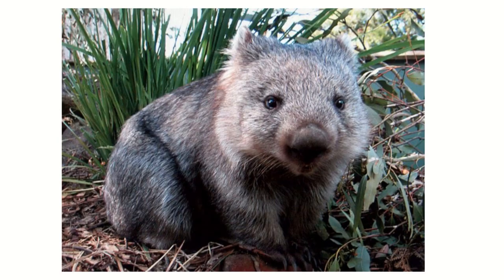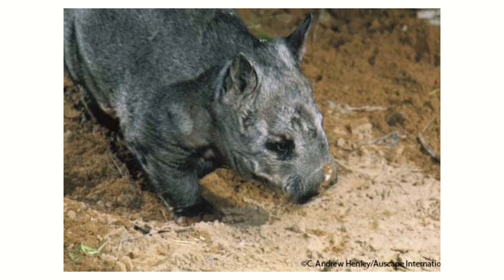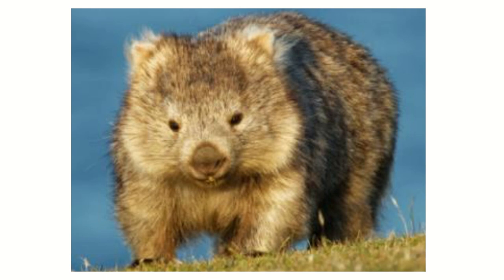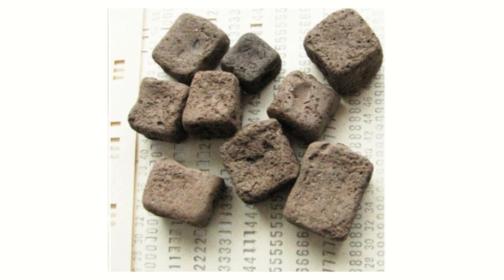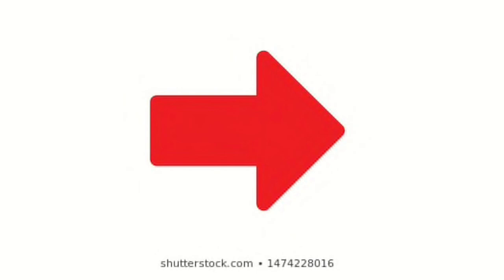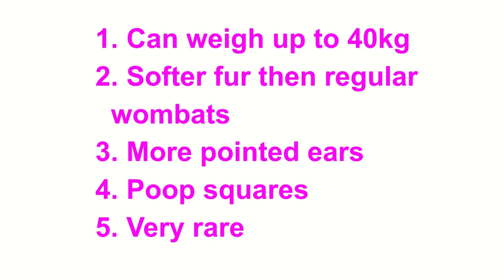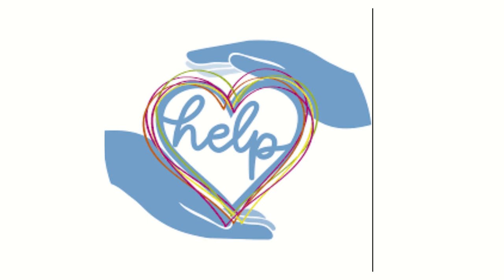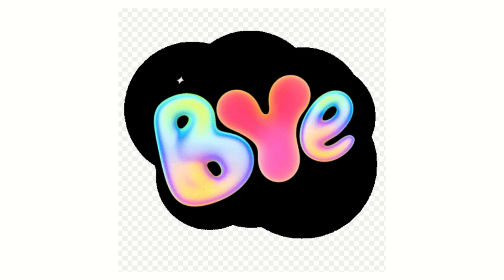Northern Hairy Nosed Wombat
Hello everyone!! Today's video is really exciting because we are going to talk about the Northern Hairy Nosed Wombat!! This is the link to my script

Hi!!! I am Chrystal and I want everyone on Earth to be happy. Our channel includes Daily log of Zhou family - Crazy Asian not rich- Environment
Stats
Joined Apr 19, 2020
283 views